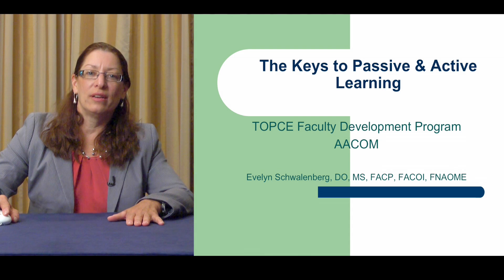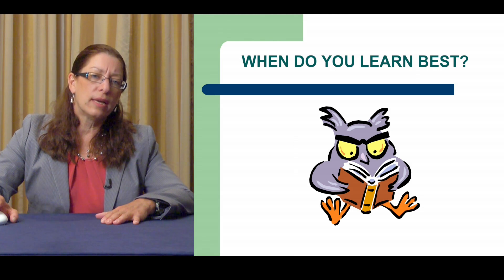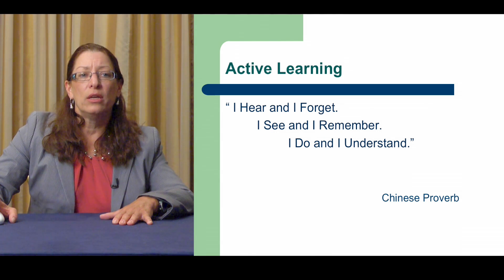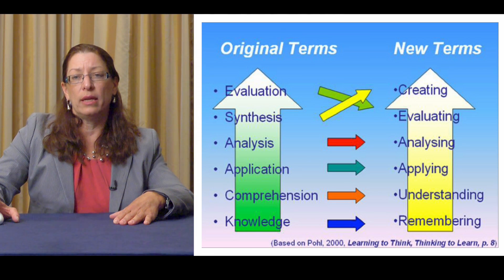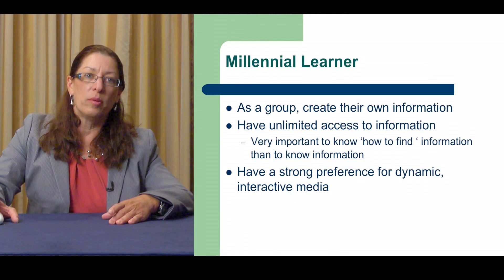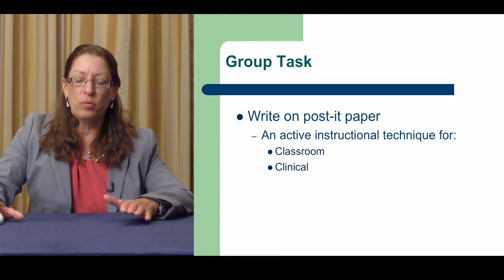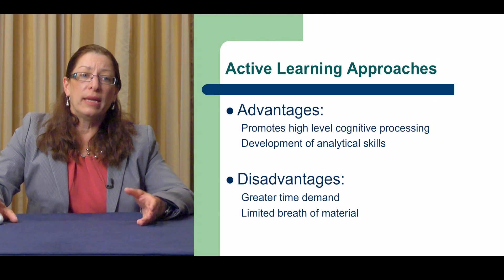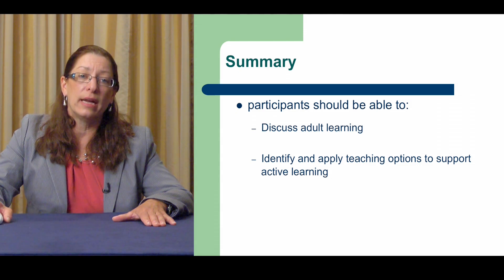Schwalenberg 1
This video is about Schwalenberg 1